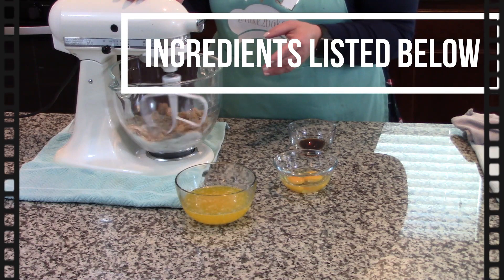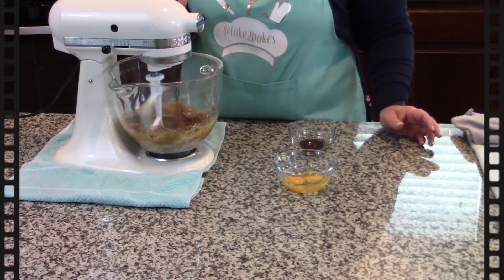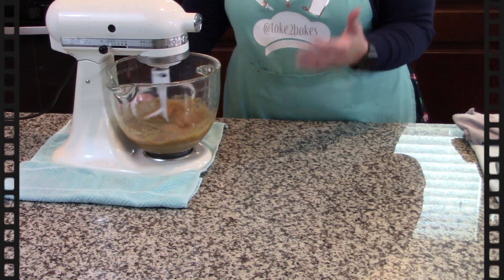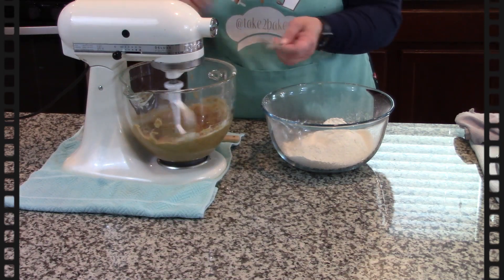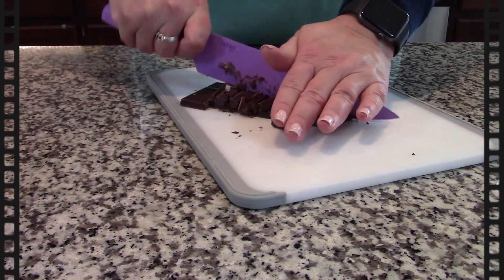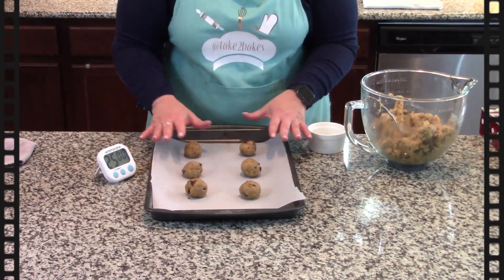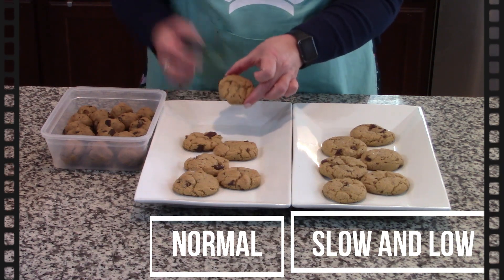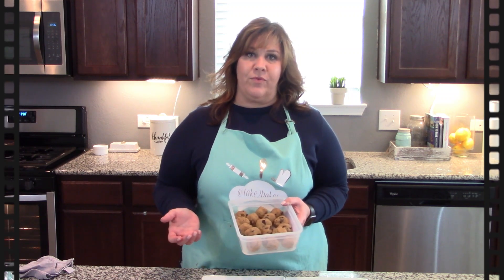Goooey Chocolate Chip Cookies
1 C butter melted right before it starts to turn brown
1 C white sugar
½ C light brown sugar
½ C dark brown sugar
1 Egg plus 1 extra egg yolk
2 tsp vanilla extract

Cream the butter and sugar until it is light so for about 3 or 4 minutes then add the eggs 1 at a time and then don't forget that vanilla.

In a separate bowl:
3 C all purpose flour
1/2 teaspoon salt
1 teaspoon baking soda
½ teaspoon baking powder
mix together and I went ahead and sifted the flour

Chop up half a bar of milk chocolate and dark chocolate. It looks fancier than using just regular chocolate chips and it seems to make the batter even chocolate - ier. I know that isn't a word but if you love chocolate, you will understand.

Add the flour mixture to the wet mixture and then fold in the chocolate. Feel free to add a cup of walnuts if you want. Now this is the hardest part: go ahead and form the dough into balls and then put them in an air tight container then refrigerate overnight.

Bake at 350 for 12 minutes or 275 for 27 minutes